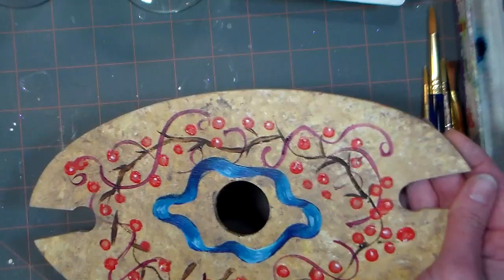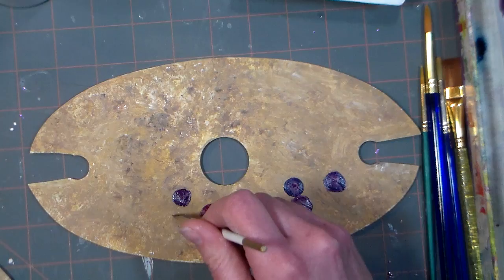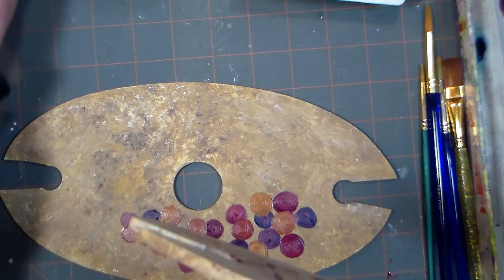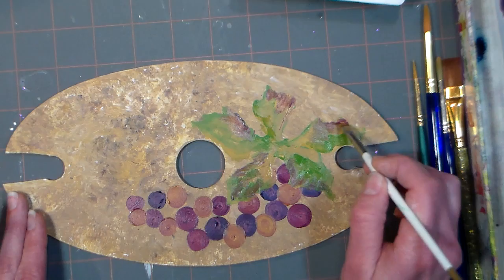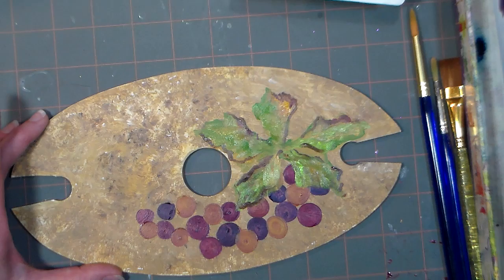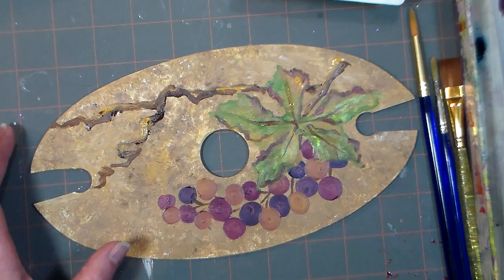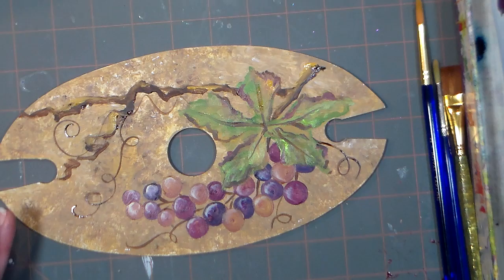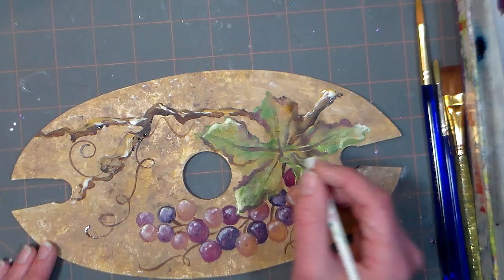Learn to Paint Grapes in Acrylics (on a wine topper!)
Today we will paint grapes, a grape leaf and vines on a wine display topper. Wine display pattern available from The Drunken Woodworker: Learn to Paint Grapes in Acrylics (on a wine topper!)

To learn how I painted the background and the other side of the wine display topper see this tutorial

You can paint this moftif on anything you like. I used acrylic paints from Liquites and M. Graham and company, you can use your favorite brand. When I was done and the paint was dry I applied a coat of clear gloss polycrylic by Minwax.